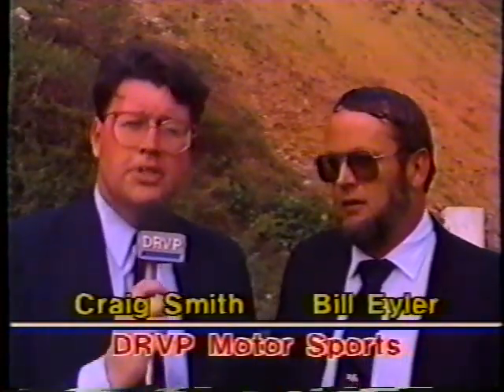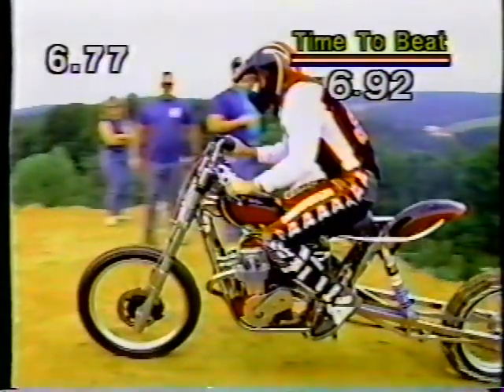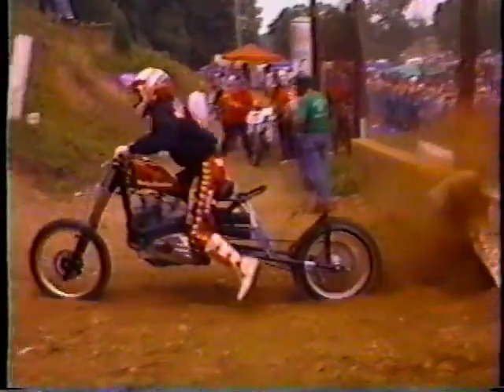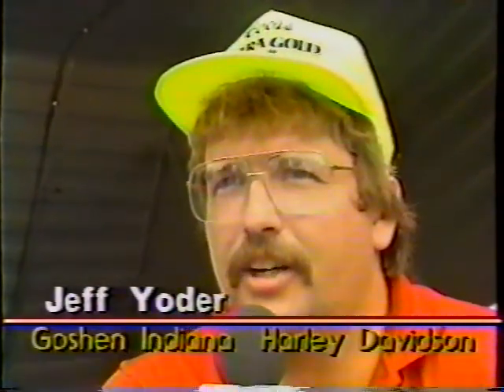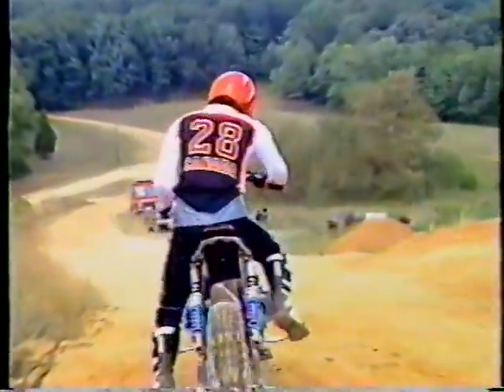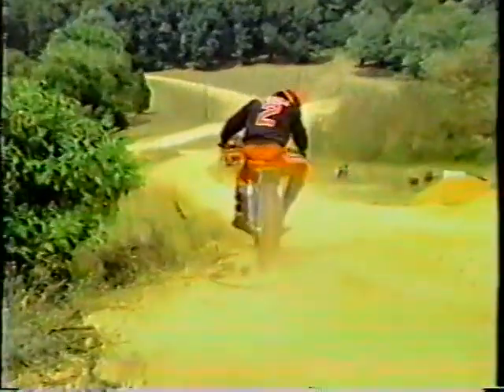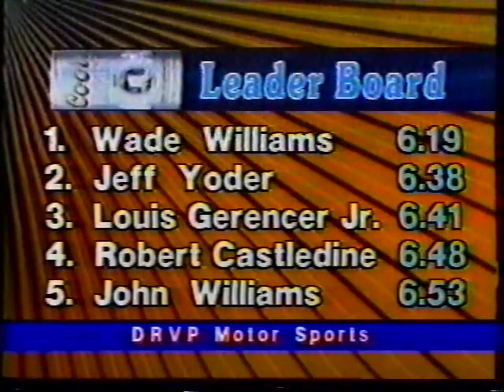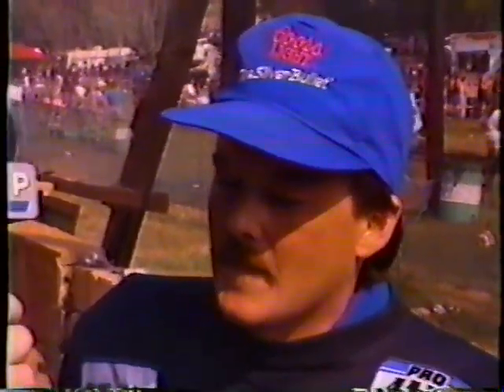1991 AMA Pro Hillclimb 800cc Jefferson National Championship York, PA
1991 AMA Pro Hillclimb 800cc Jefferson National Championship in York, PA.